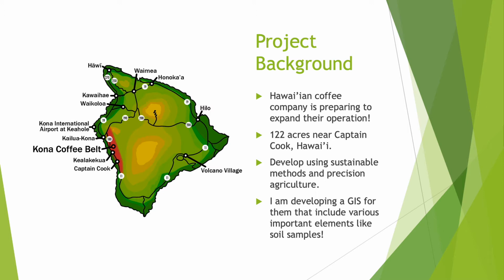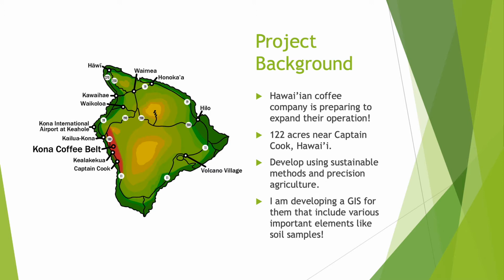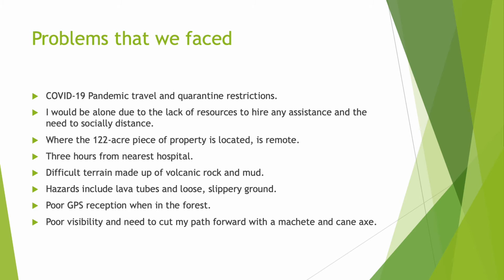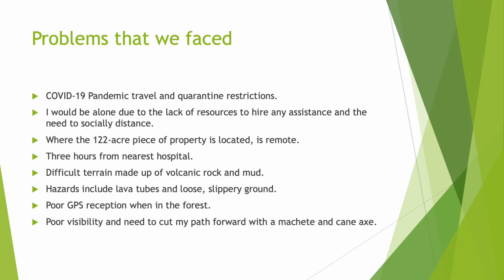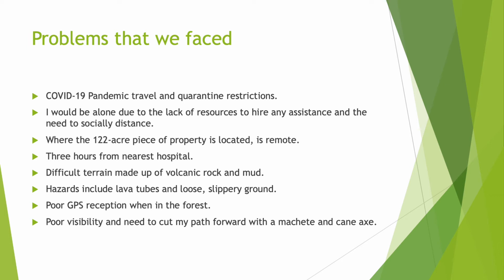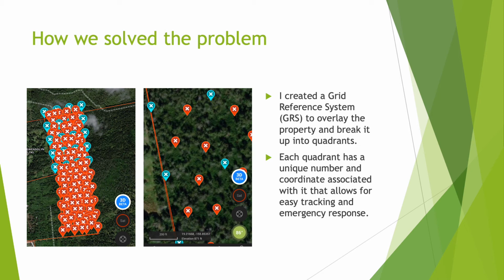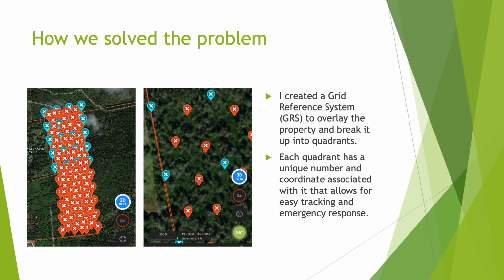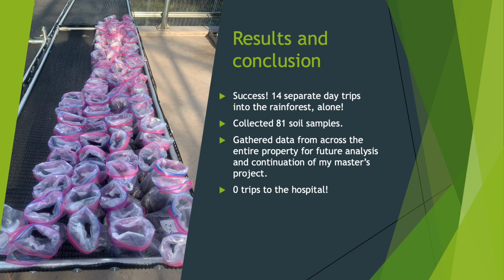Connor O'Hearn - GRF 2020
Sustainable Coffee Farming in Hawaii: Geospatial Field Research in the Time of COVID-19
Presentation by Connor O'Hearn